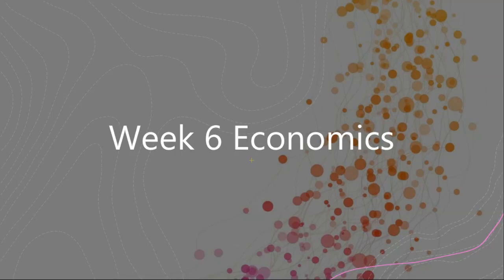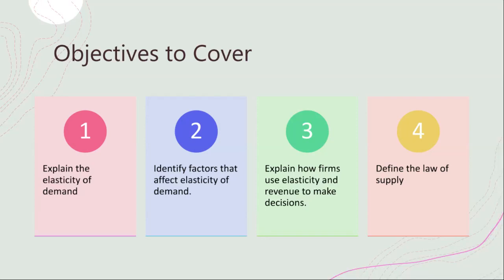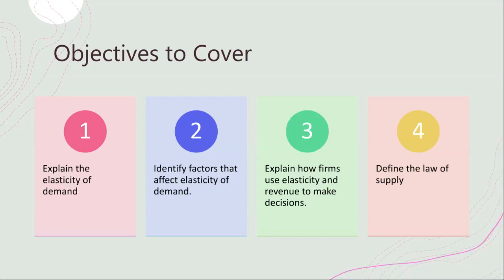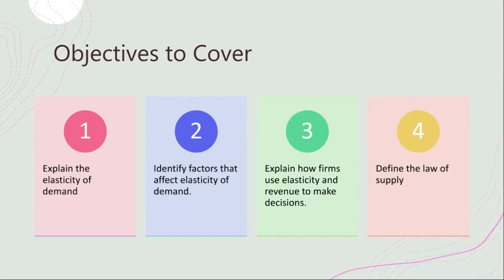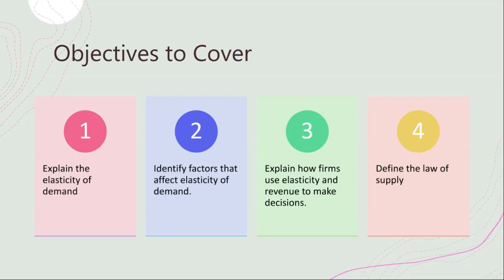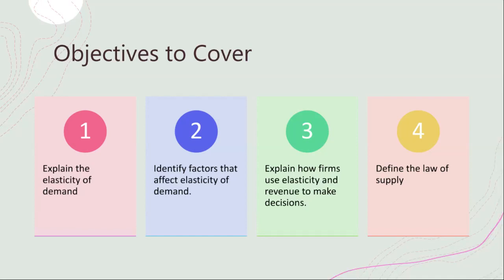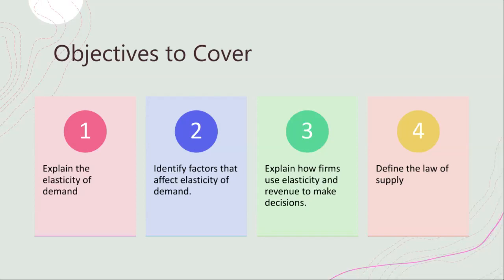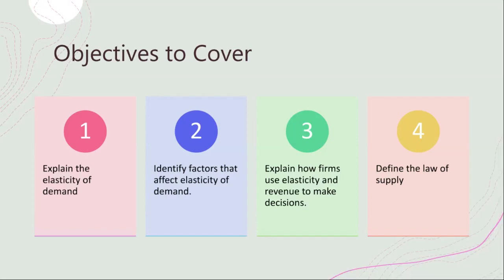Week 6 - Economics Grades 11&12- by Mr .Ahmad Abu Rashed